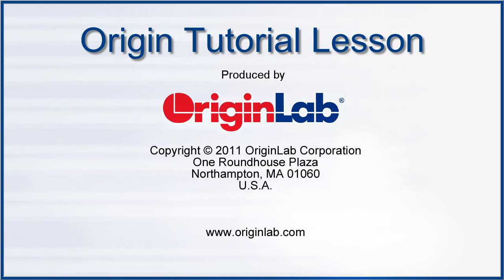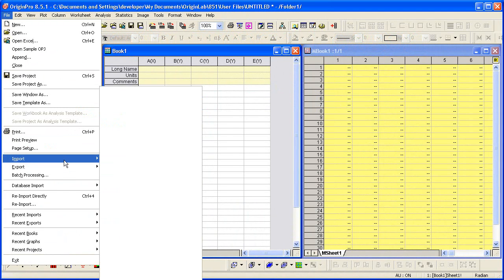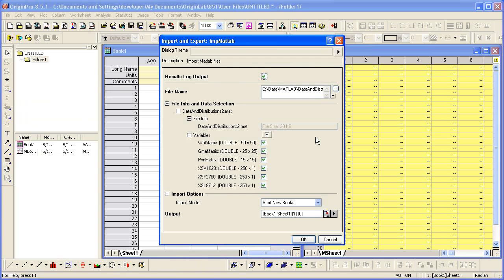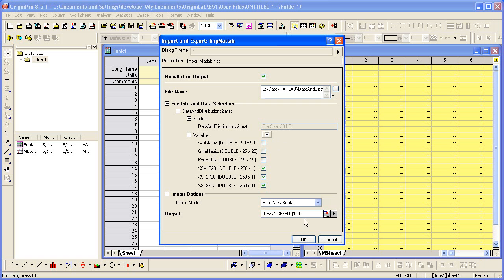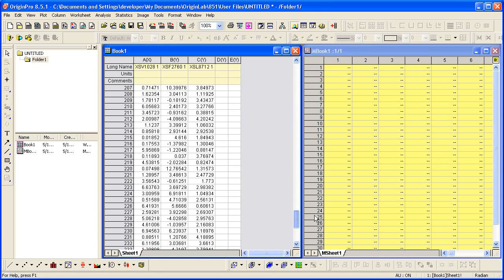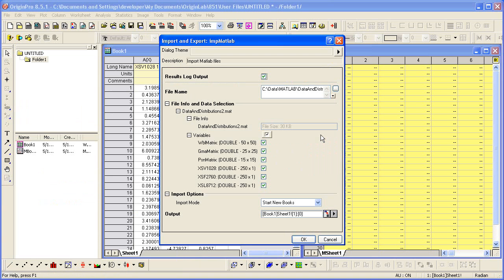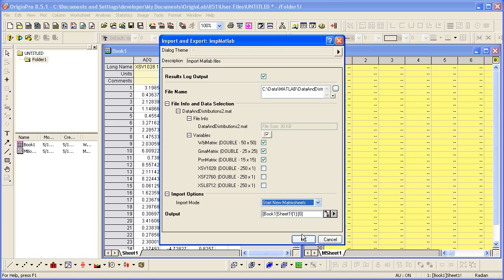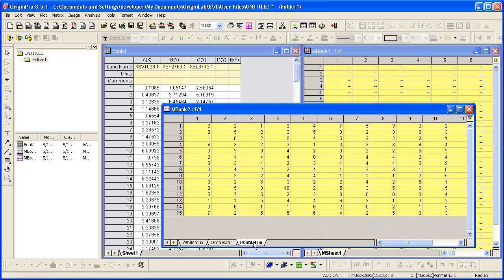Origin 8.5.1: Importing MATLAB data into Origin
Learn to import---fully or partially---MATLAB data files (*.mat) into Origin workbooks and matrixbooks.